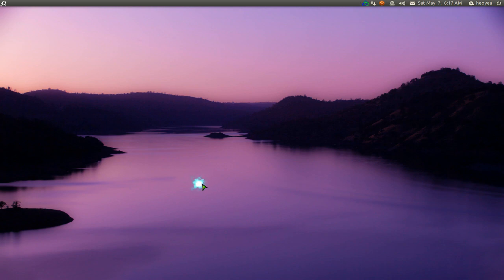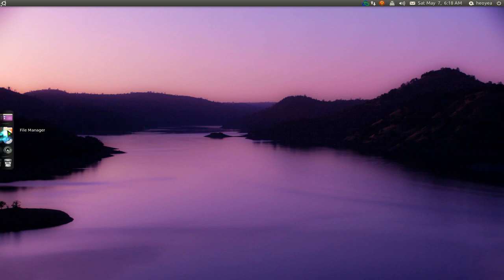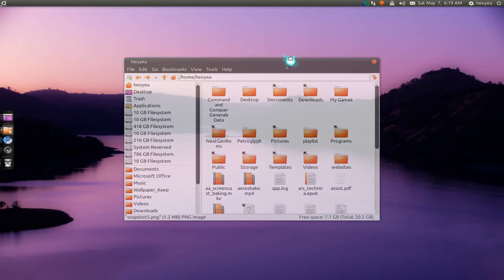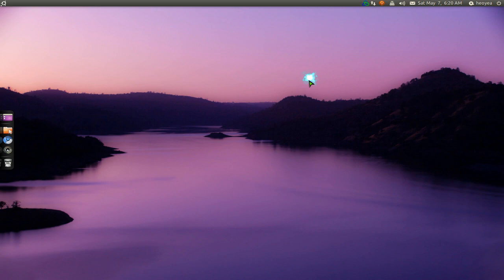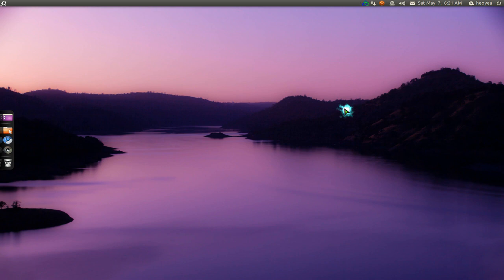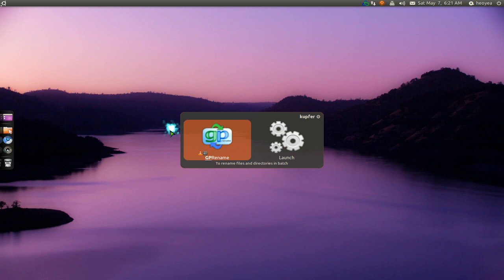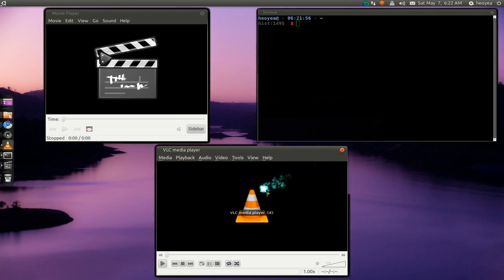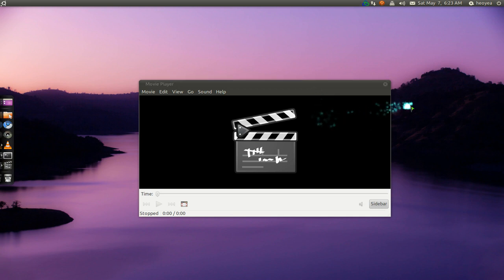Unity Without Unity - Ubuntu 10.10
Showing the dummies that they are dummies
Tools talk about in this video (vids below)